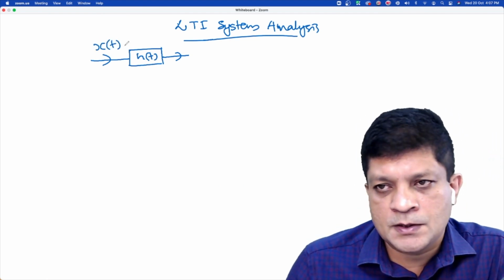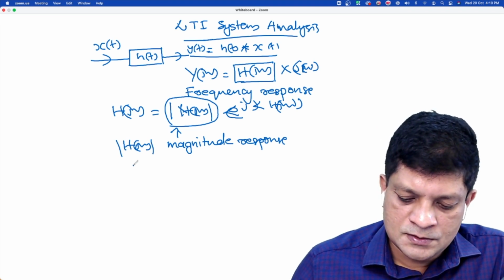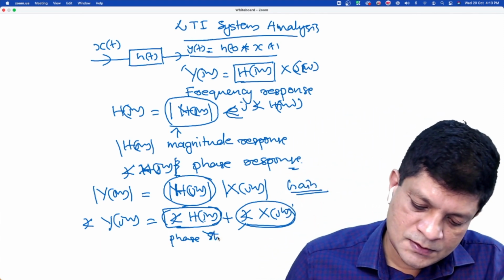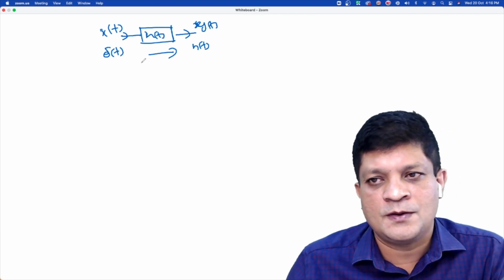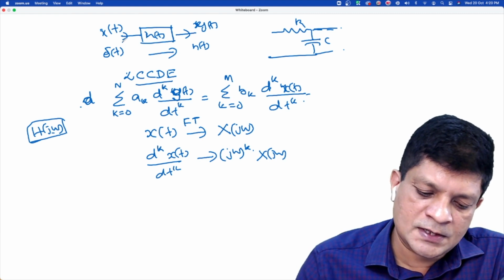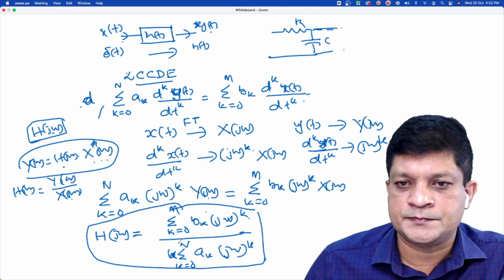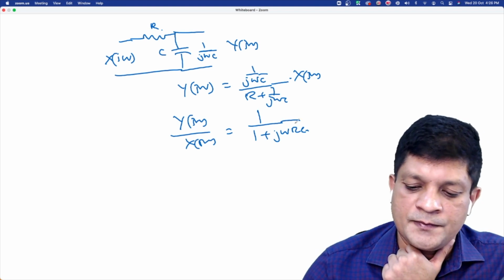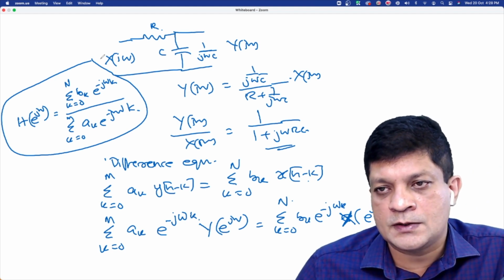[45] Frequency response of LTI systems